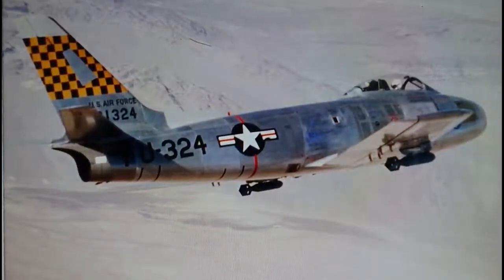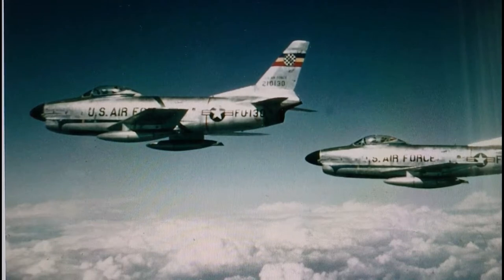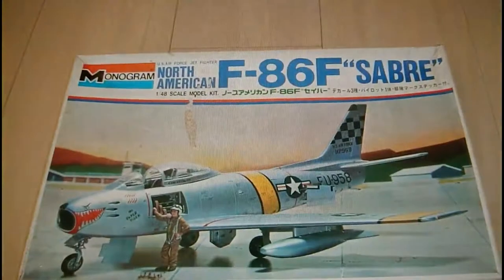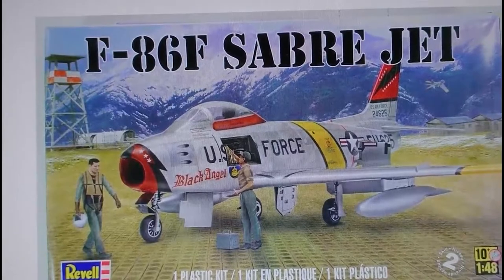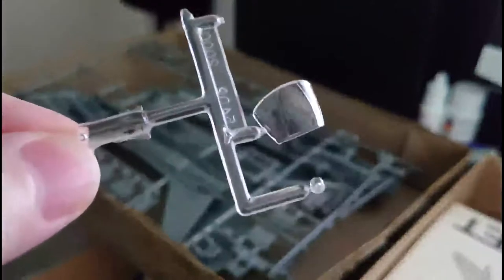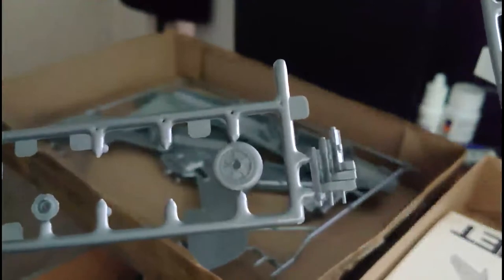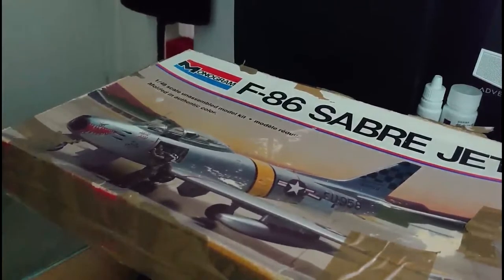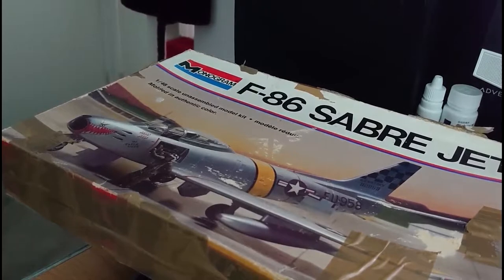Monogram 1 48th Scale North American F 86F Sabre In Box Review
Looking at the other model in my friends project build
The 1/48th Scale Sabre from Monogram.